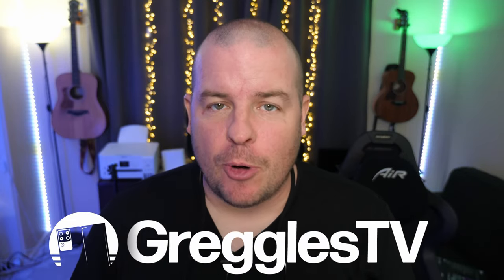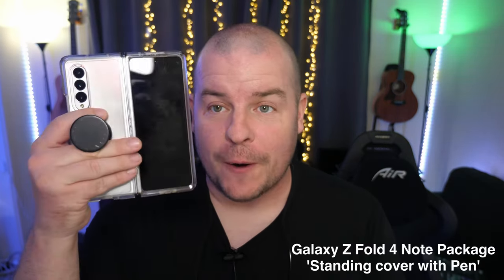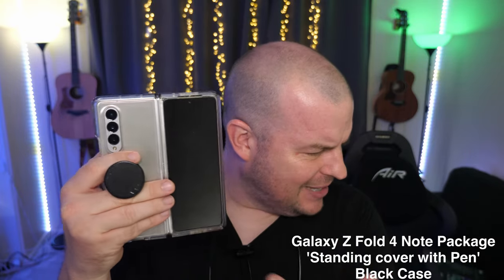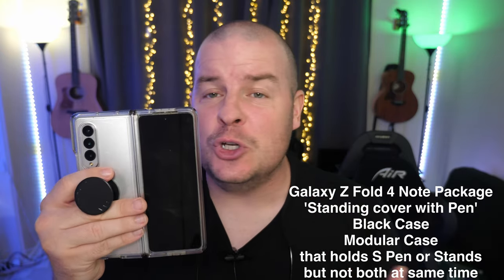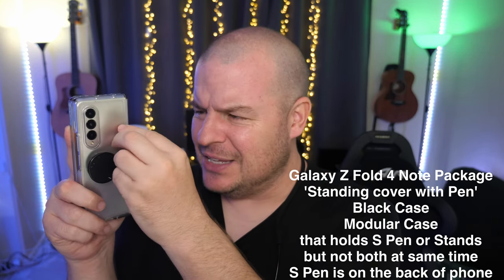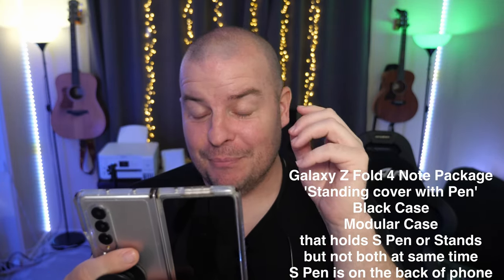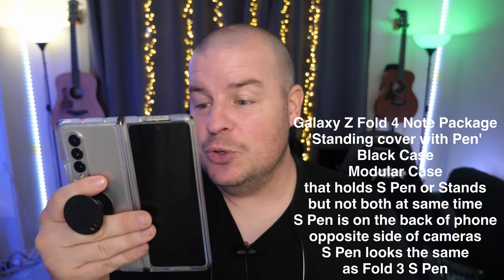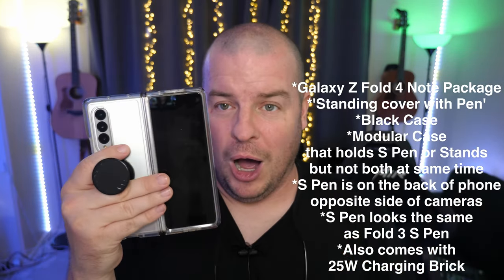Galaxy Z Fold 4 Note Package FULL DETAILS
Bookmarks
00:00 Intro
00:20 Galaxy Z Fold 4 India Preorder Reservations
03:13 Question of the Day
03:29 GTV Q&A